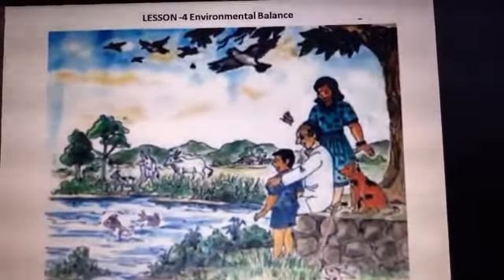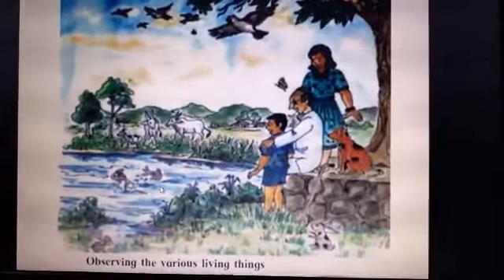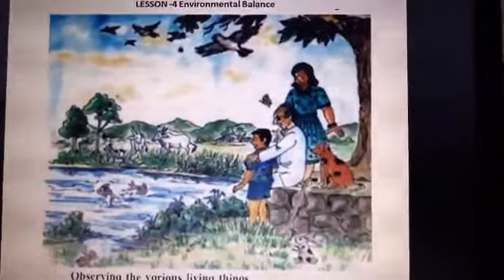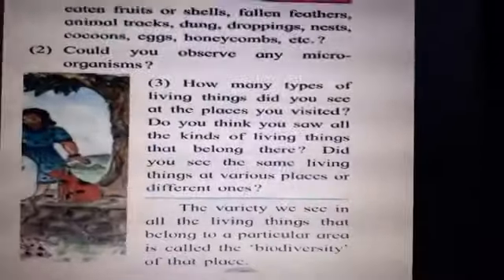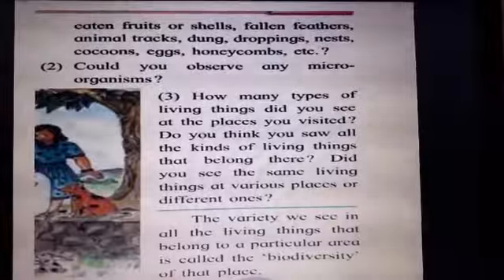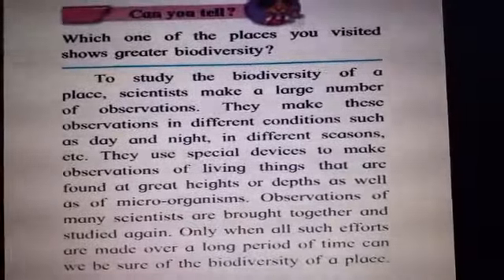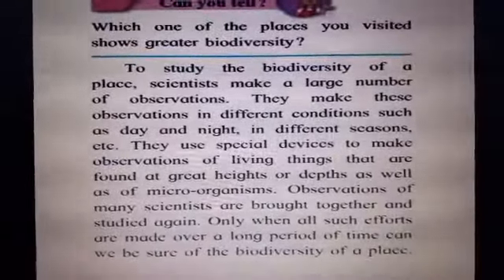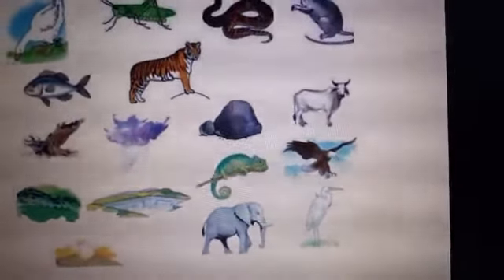Environmental Balance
EVS 1 GEOGRAPHY LESSON 5